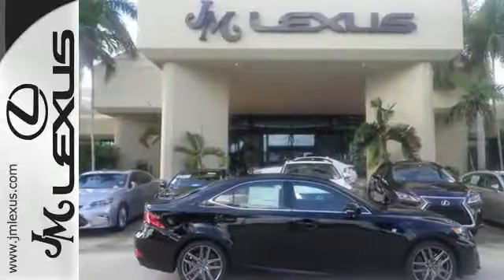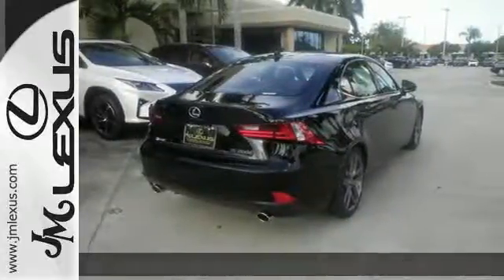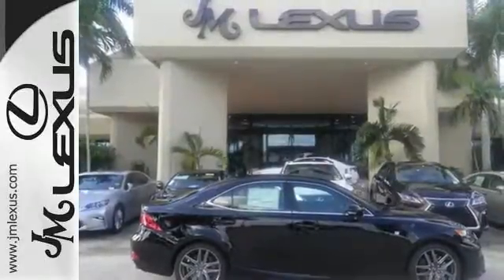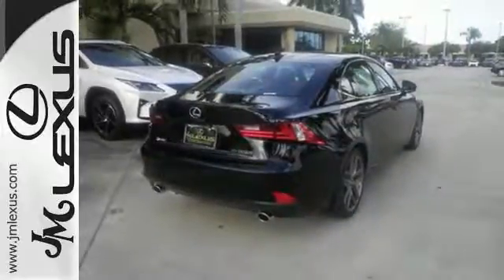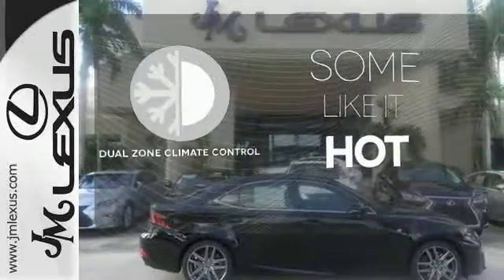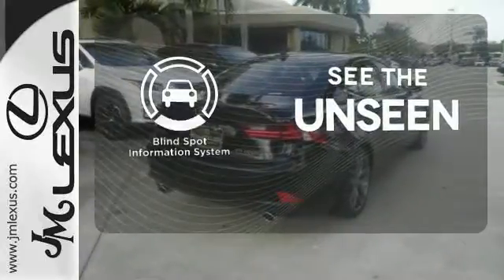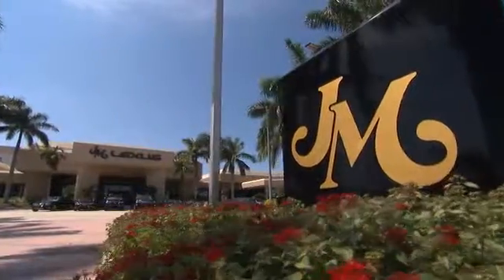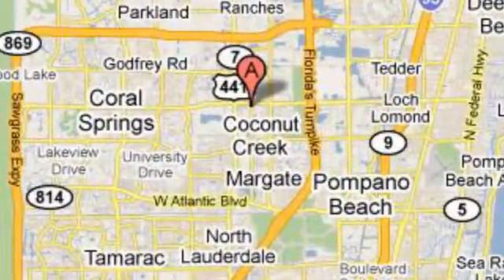New 2016 Lexus IS 200t RWD Margate FL Fort Lauderdale, FL #606931 - SOLD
Year: 2016
Make: Lexus
Model: IS 200t RWD
Trim: 4DR SDN
Engine: 2.0L 4 cyls
Transmission: Automatic 8-Speed
Color: Obsidian
Interior: Rioja Red NuLuxe with Silver Performance trim
Stock #: 606931
VIN: JTHBA1D2XG5024079
You are currently viewing a new 2016 Lexus IS 200t RWD with JM Lexus the #1 Volume Lexus Dealer since 1992! Thank you for your interest. We look forward to working with you. Stock #: 606931 Exterior: Obsidian Interior: Rioja Red NuLuxe with Silver Performance trim Trim: 4DR SDN JM Lexus 5350 West Sample Rd Margate FL 33073

Address:
5350 W Sample Rd